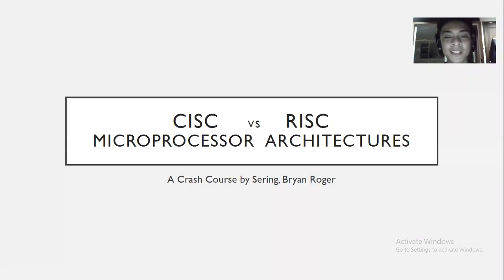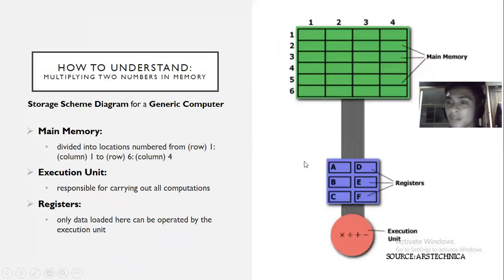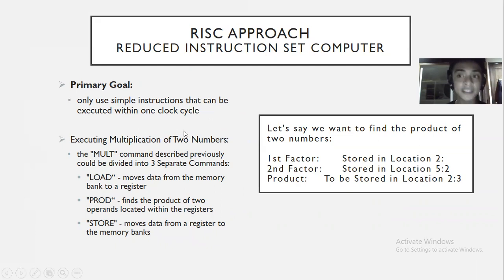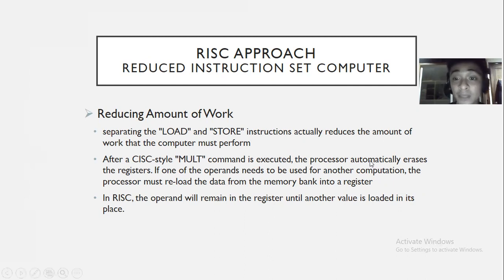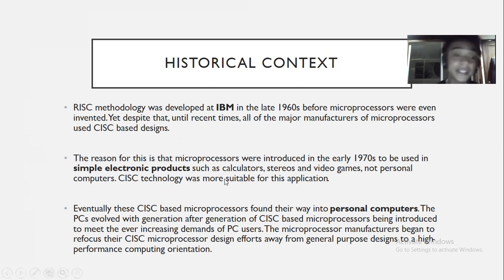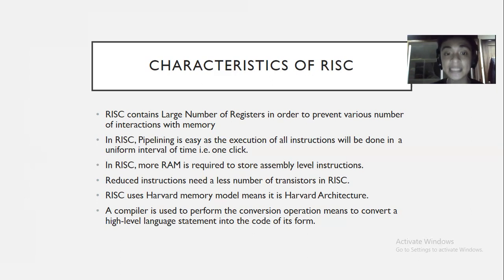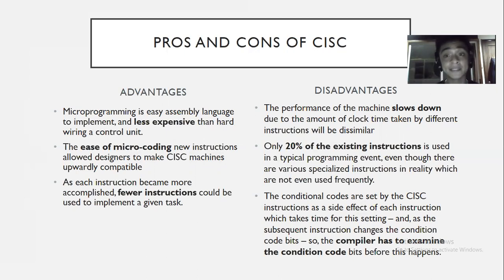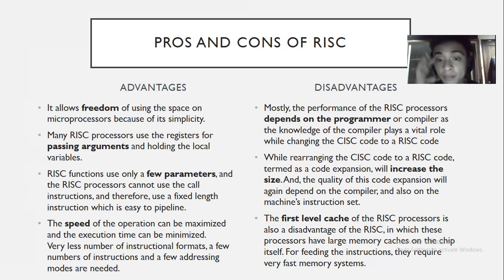CISC vs RISC Architectures by: Sering, Bryan Roger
Credit to the author...